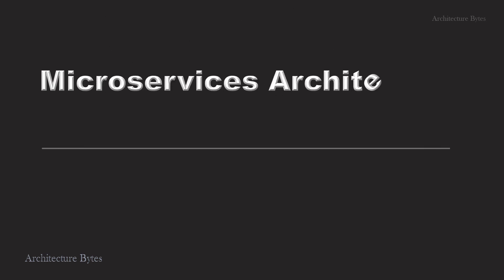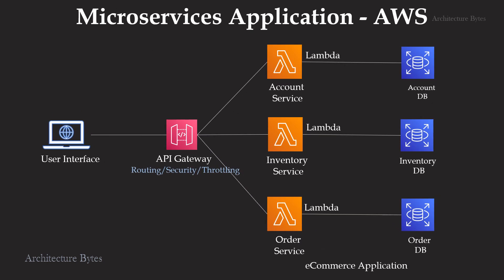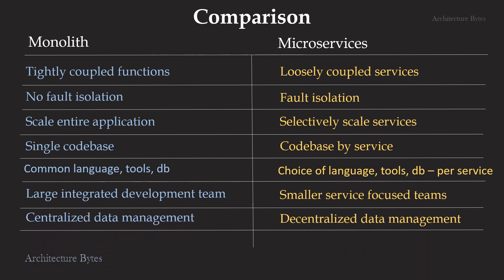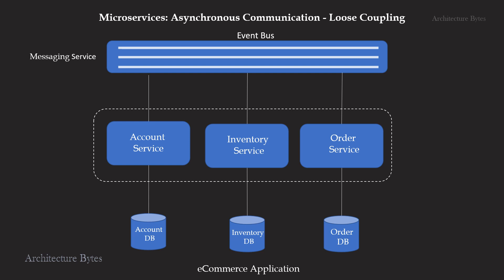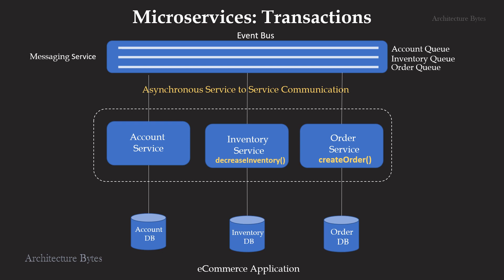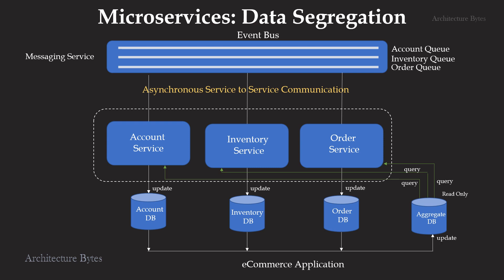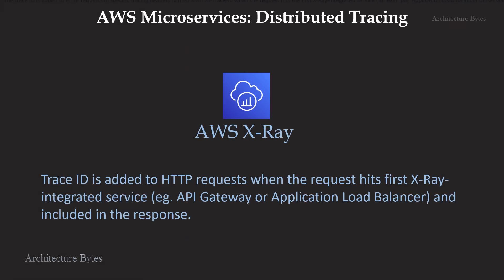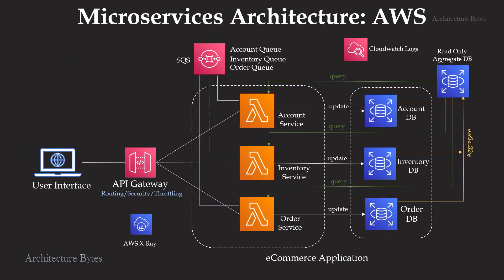AWS Microservices Architecture Best Practices | Microservices Design Patterns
Microservices Architecture on AWS
Microservices Design Patterns
Service Oriented Architecture - SOA